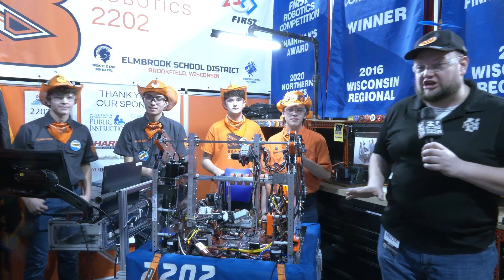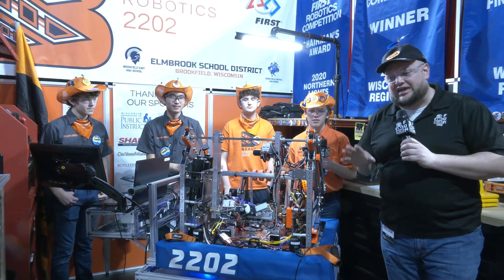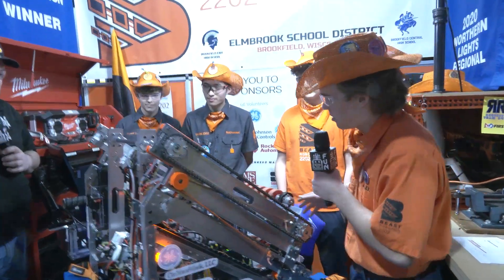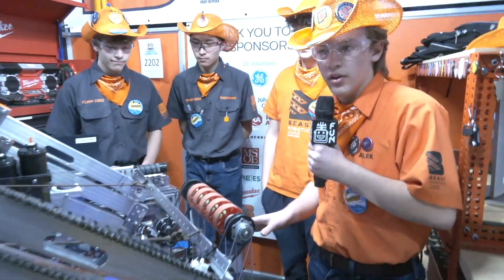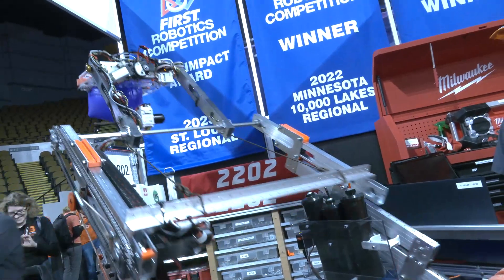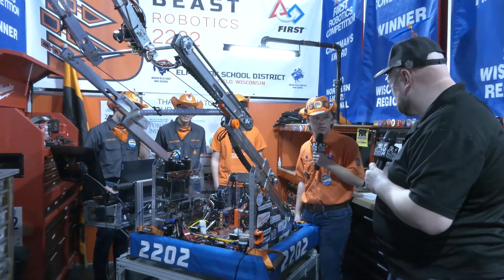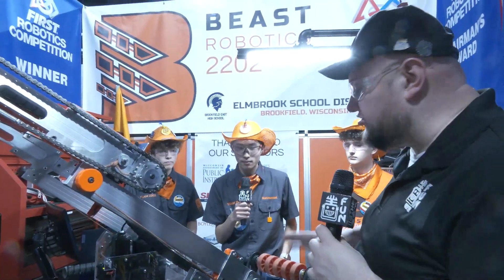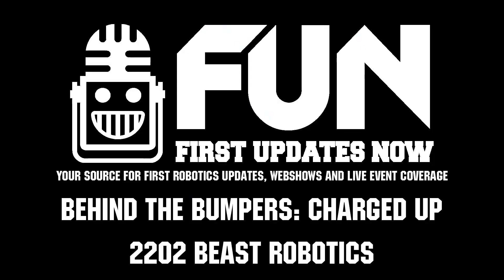Behind the Bumpers | 2202 BEAST Robotics | Charged Up Robot Overview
2202 BEAST Robotics has had a great run with two finalists appearances at regionals and will be attending worlds by earning the Impact award. Hear about how after their first event they completely added on their arm elevator and also of their car wash transfer system on Behind the Bumpers.